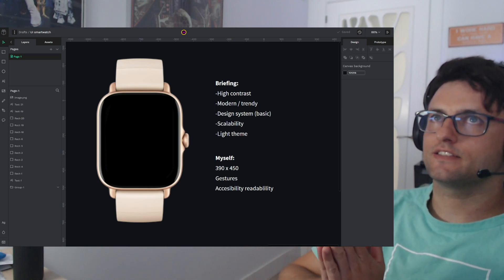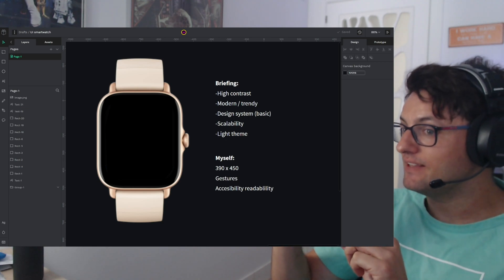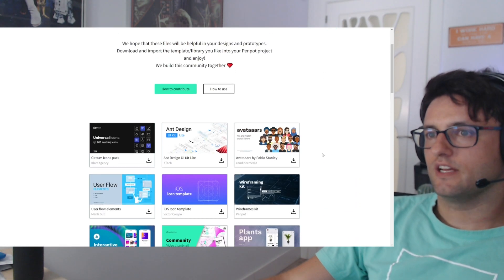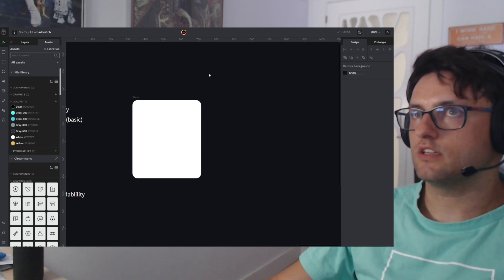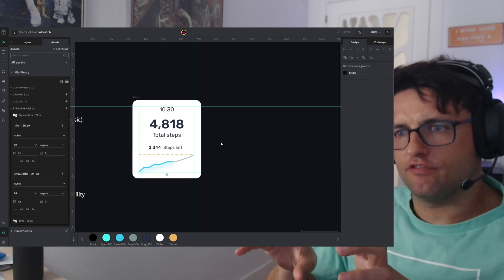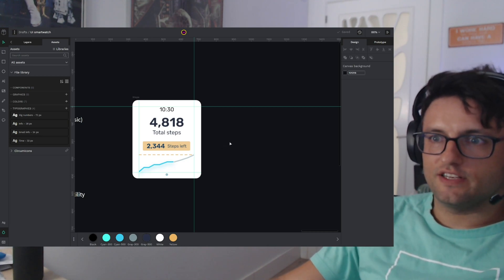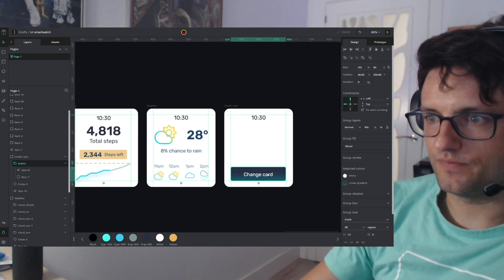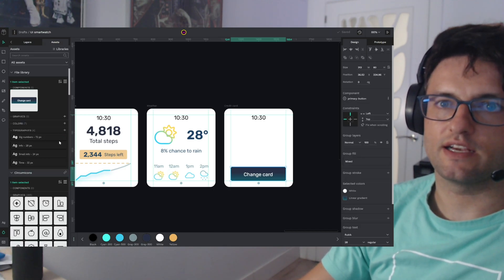How to design a smartwatch UI in Penpot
This is a tutorial on Designing a smartwatch UI in Penpot.

Juan de la Cruz, designer at Penpot, made this video for the community to explain how you can design a concept interface idea in Penpot.

SHARE YOUR TEMPLATE: You can learn how to share your own templates

PHOTOS CREDITS: Juan used images from Pexels for his designs and here are the credits to the authors:

Penpot is a free, Open Source and collaborative platform for design and prototyping. SVG & low-code. You can use it for your mockups and web / app / UX & UI Design.

0:00-0:29 - Smartwatch interface concept intro
0:30-3:19 - Set up
3:20-11:37 - Let's design!
11:38-12:15 - Say hello to Sion, Juan's kitty! : )